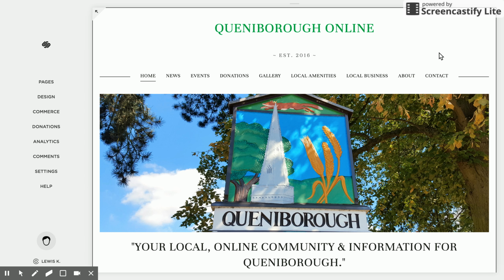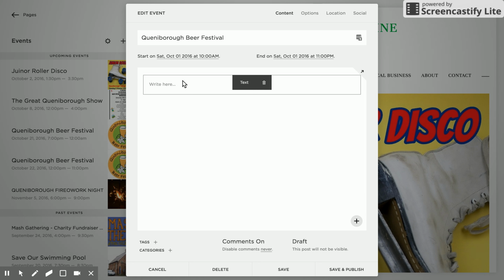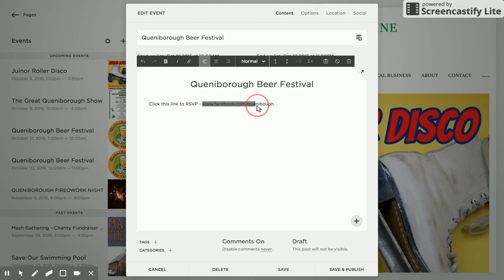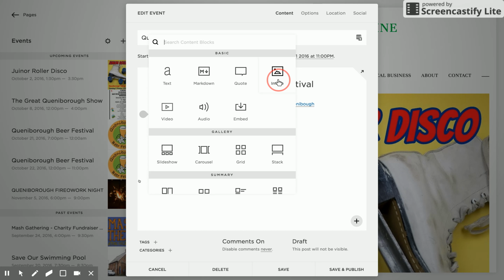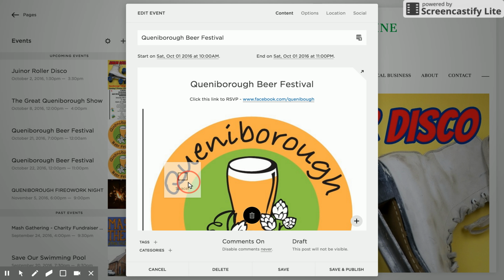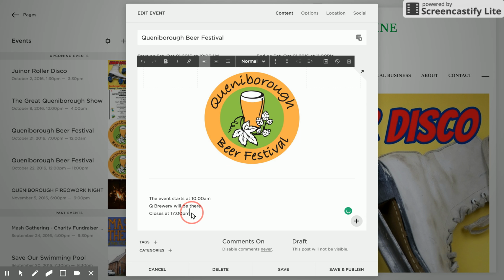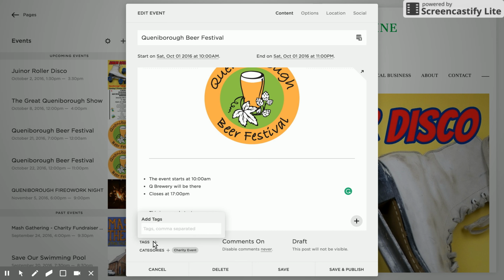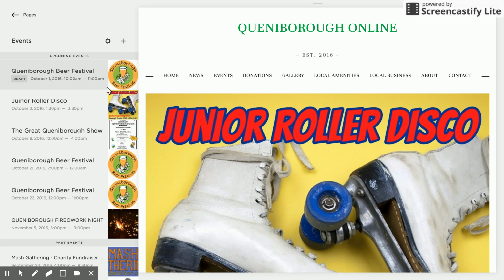Adding an event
Adding an event to the Queniborough Online website.